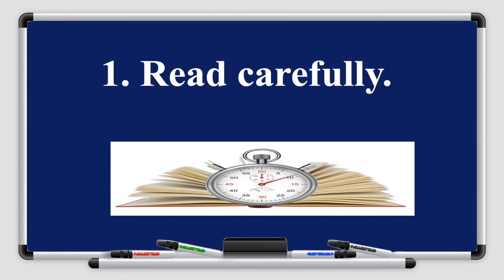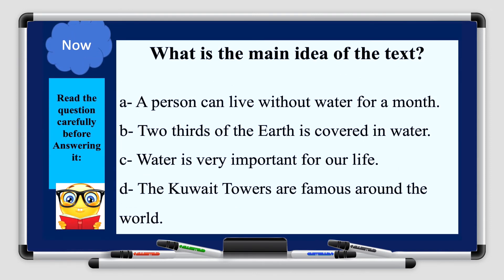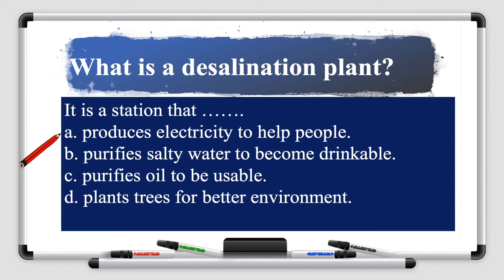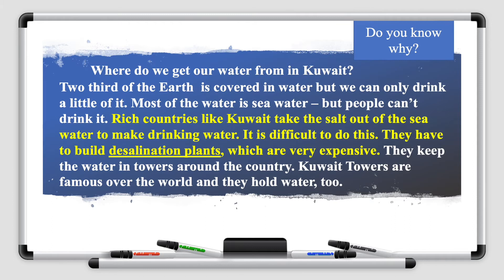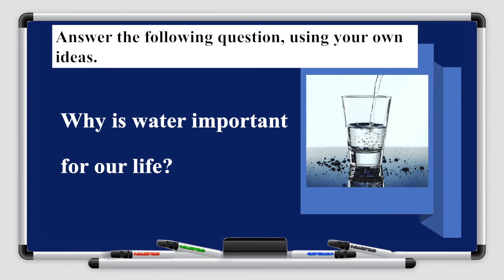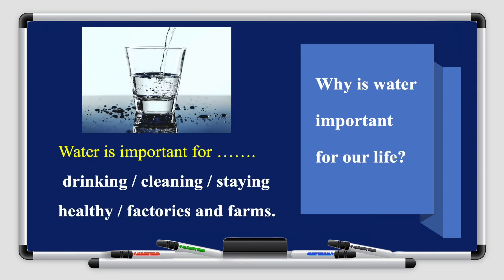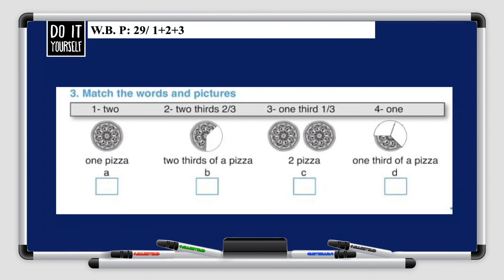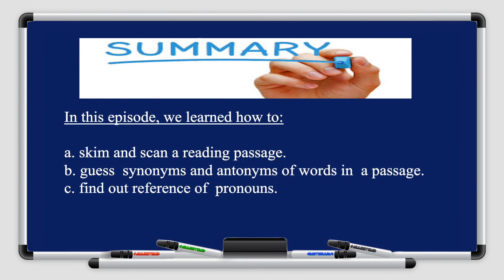اللغة الانجليزية - الصف السادس - Unit4 E14 Potable Water Reading Comprehension